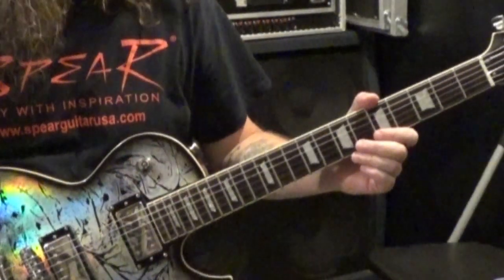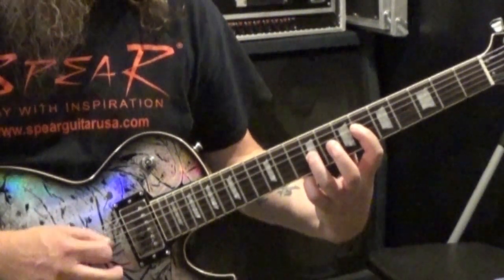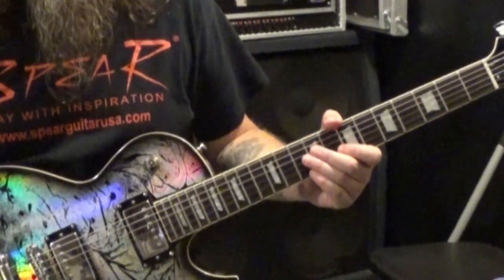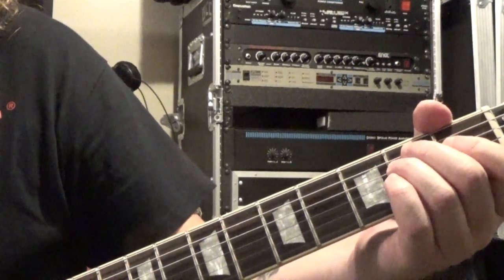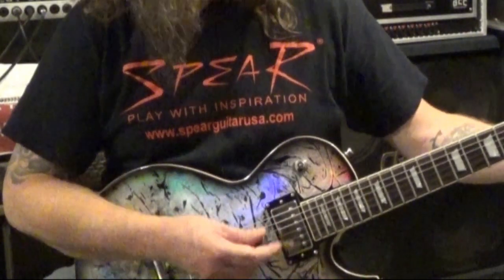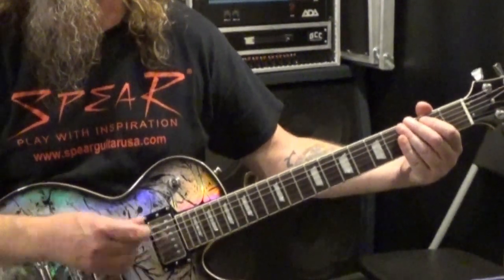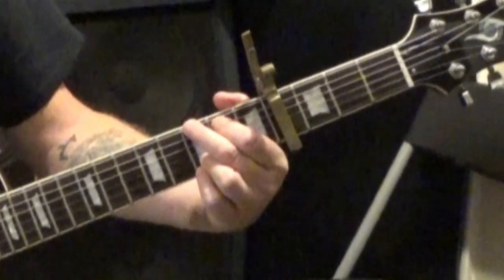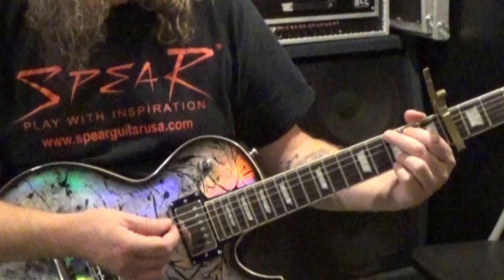Learn How To Play 3 Easy Beginner Songs On Guitar - Beginner Guitar Lesson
➜ In this guitar control lesson, Darrin Goodman will teach you how to play 3 easy songs.
1- Chasing Cars by Snow Patrol.
2- Last Kiss by Pearl Jam.
3- The Only Exception by Paramore